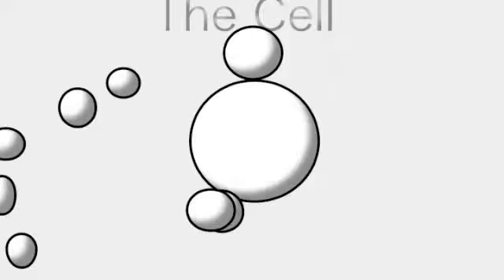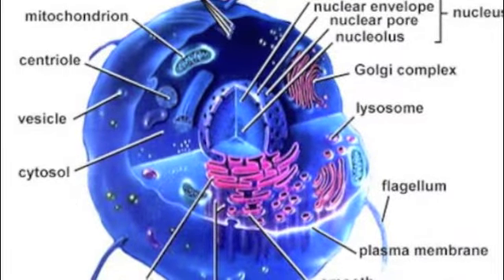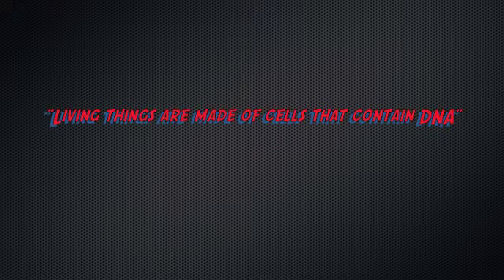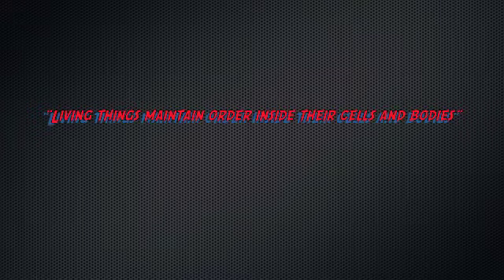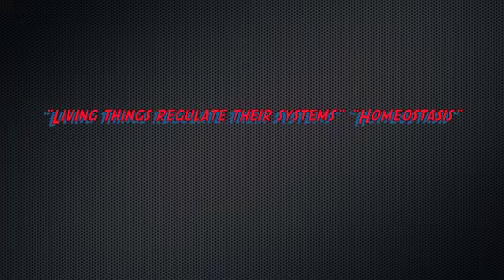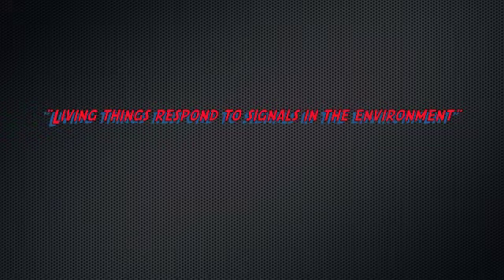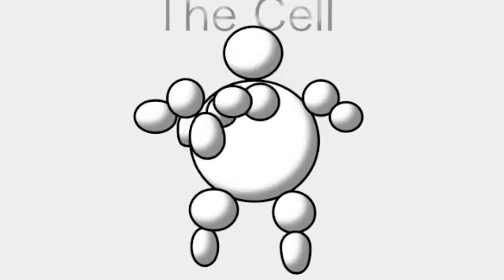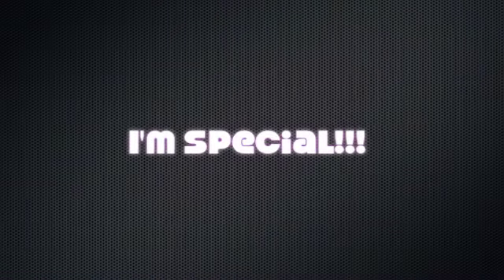The Cell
What is the smallest living organism? A cell of course!!!
All cells share 8 characteristics,
1. "Living things are made of cells that contain DNA"
2. "Living things maintain order inside their cells and bodies"
3. "Living things regulate their systems" "Homeostasis"
4. "Living things respond to signals in the environment"
5. "Living Things transfer energy among themselves and between themselves and their environment"
6. "Living things grow and develop"
7. "Living things reproduce"
8. "Living things have traits that evolved over time"